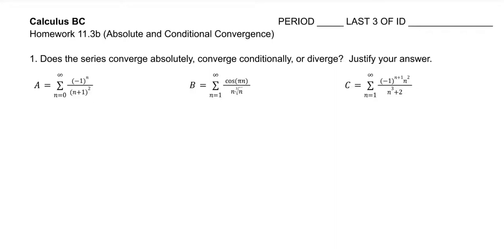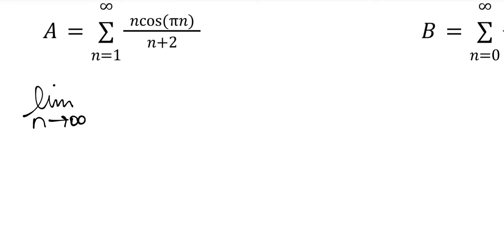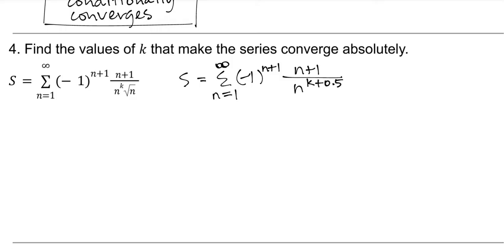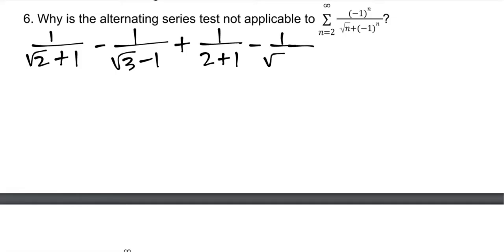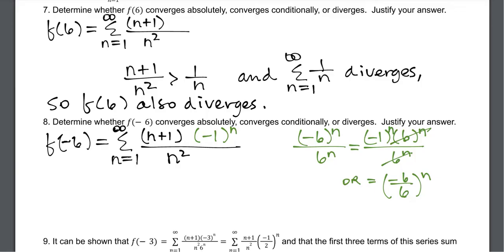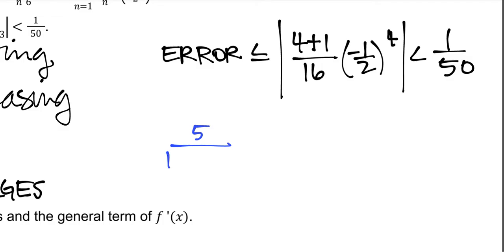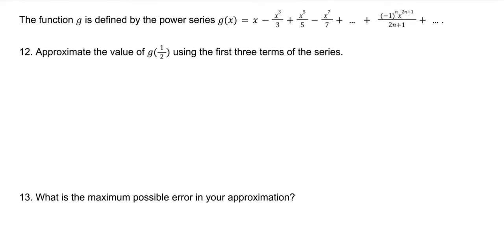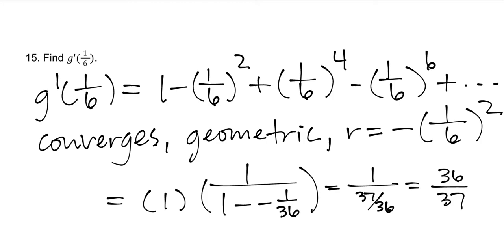AP Calculus Topic 10.9 Examples: Absolute and Conditional Convergence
Calculus BC HW11.3b Solutions